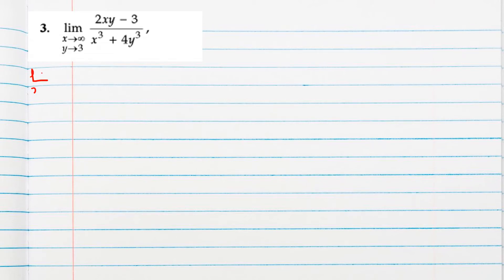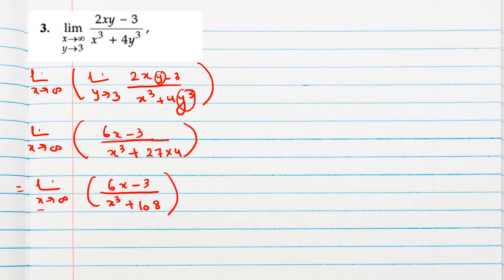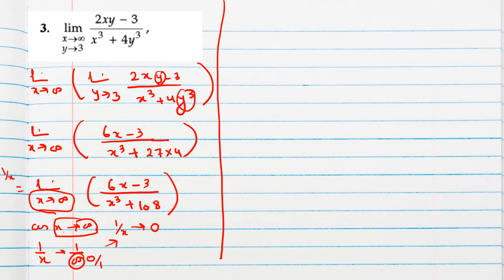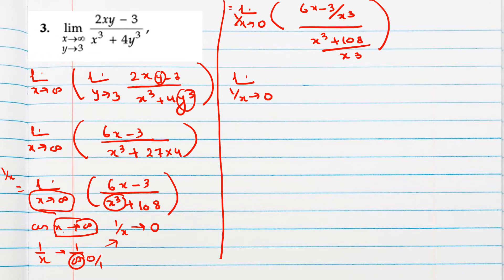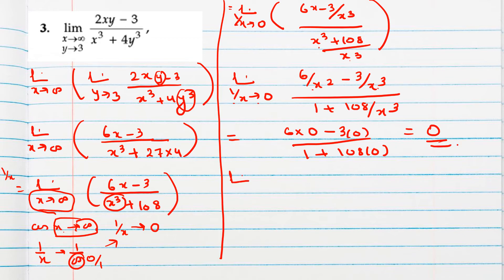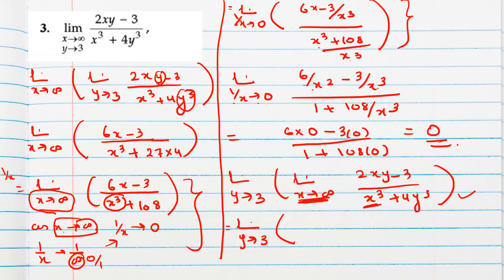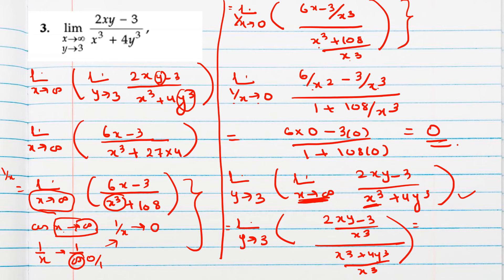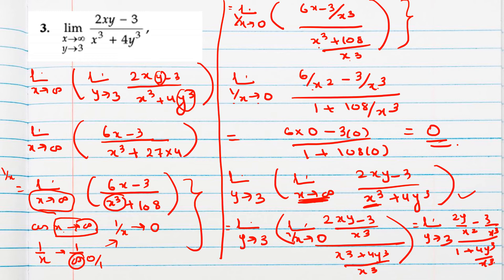Mastering Multivariable Limits | Step-by-Step Calculus Guide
Hello students,
📝 Description:
Struggling with multivariable limits? This video breaks down the process step by step, making it easy to understand and apply in your calculus problems. Learn the tricks to evaluate limits of functions of multiple variables and boost your confidence in advanced math topics. Perfect for high school and college students!